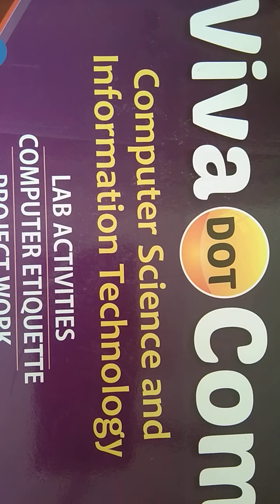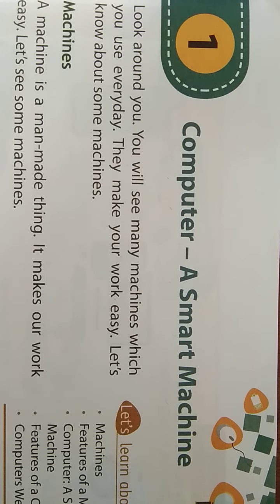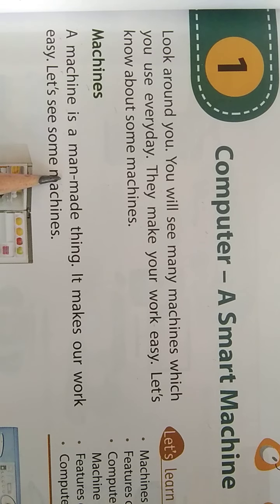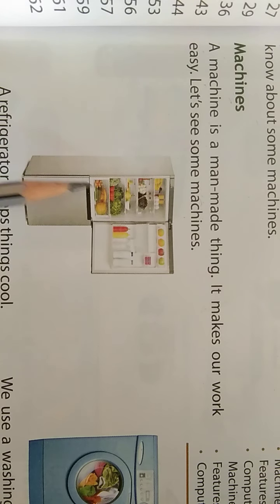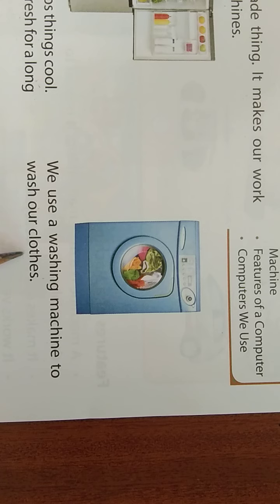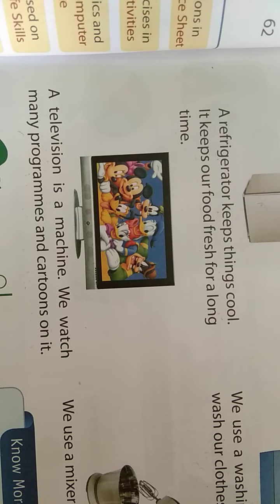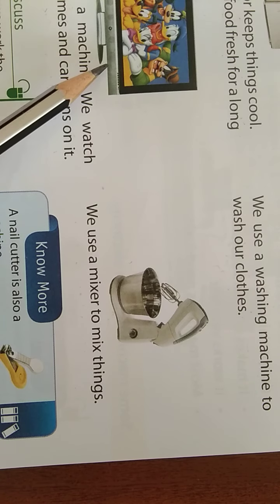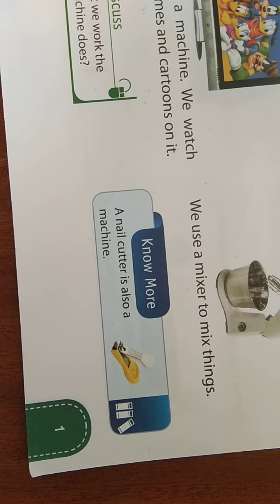Std 1 Computer L 1 Computer A Smart Machine p1